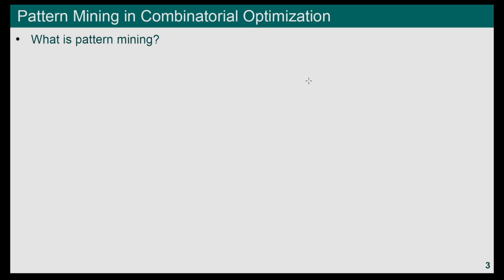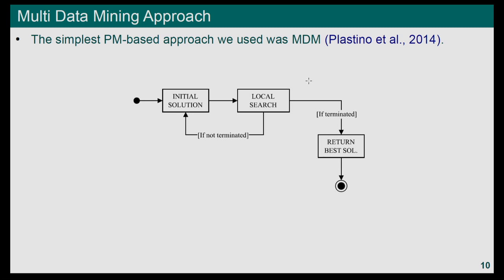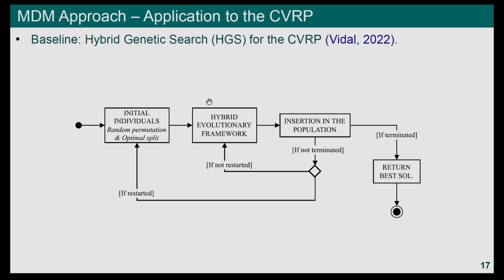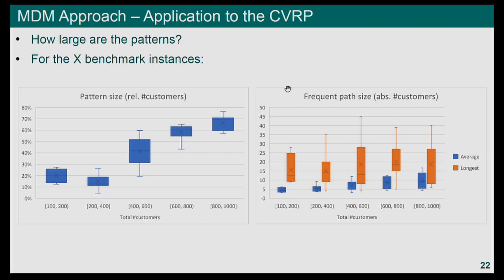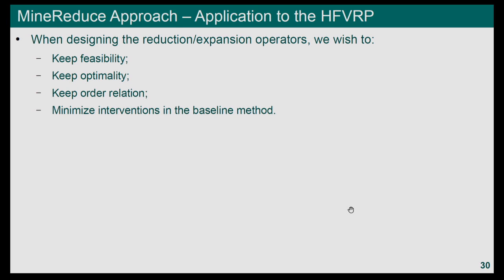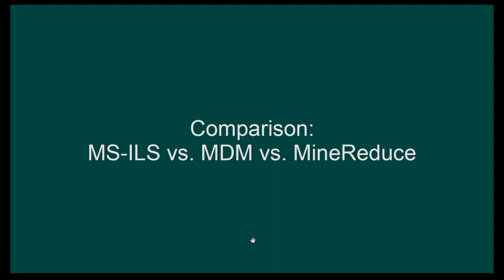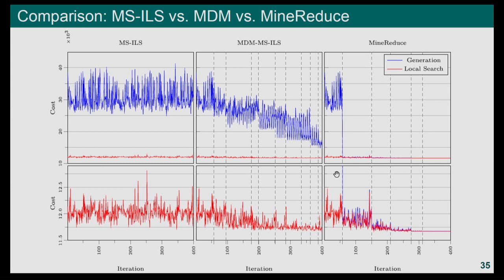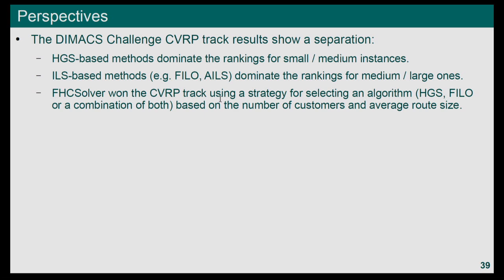Marcelo Maia - Improving Vehicle Routing Metaheuristics by Mining Frequent Paths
Marcelo Maia presents "Improving Vehicle Routing Metaheuristics by Mining Frequent Paths" at the DIMACS Workshop on Computational Approaches to Vehicle Routing with a Tribute to David S. Johnson held at Rutgers University on May 22, 2023 - May 24, 2023.

The DIMACS Workshop on Computational Approaches to Vehicle Routing with a Tribute to David S. Johnson emphasized methods and algorithms for solving vehicle routing problems (VRPs) that perform well computationally and/or have high potential for doing so. It built on three recent computational competitions in vehicle routing: 1) the DIMACS Implementation Challenge, 2) the EURO Meets NeurIPS competition, and 3) the Amazon Last Mile Challenge. Presenters included members of teams that competed in those events, as well as leaders from the broader research community who specialize in computational methods for vehicle routing.